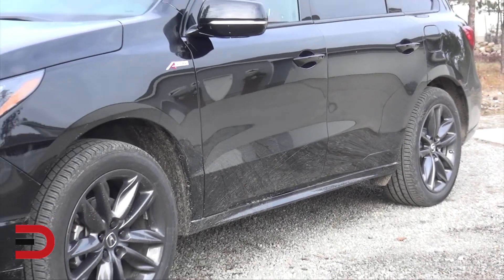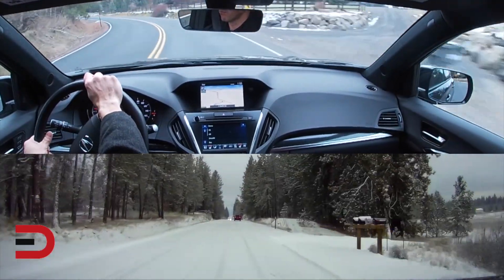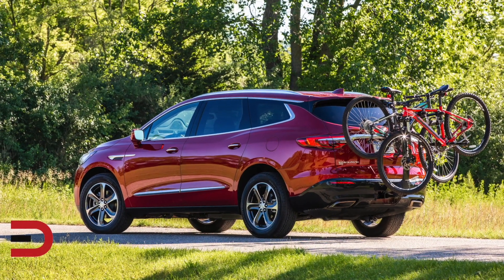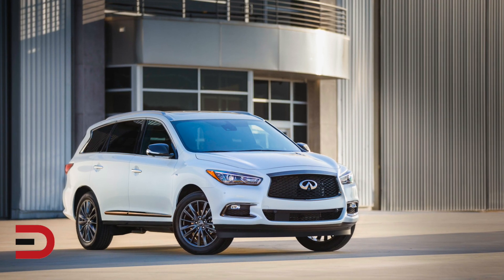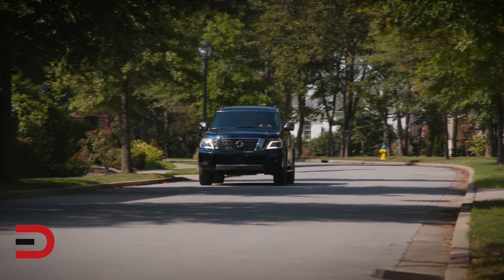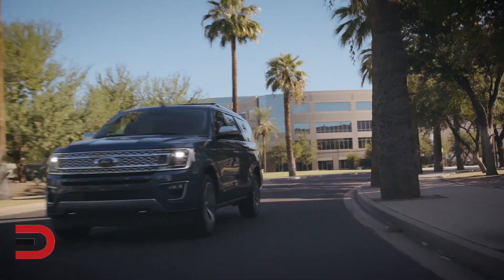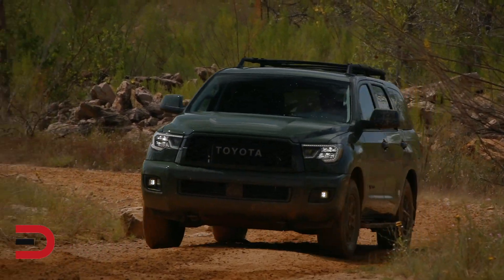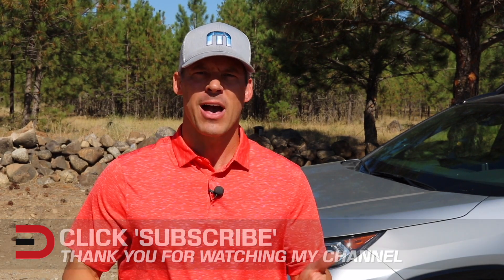2020 Large SUVs to Avoid and Better Options